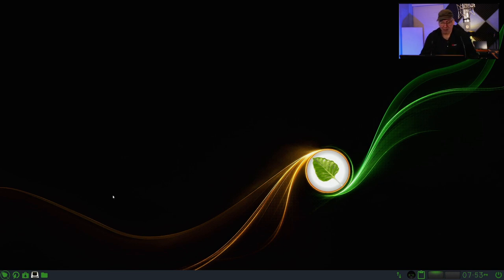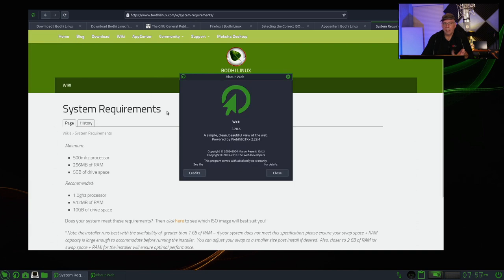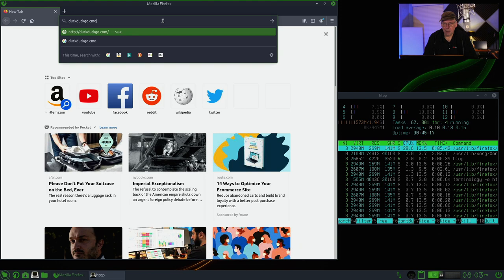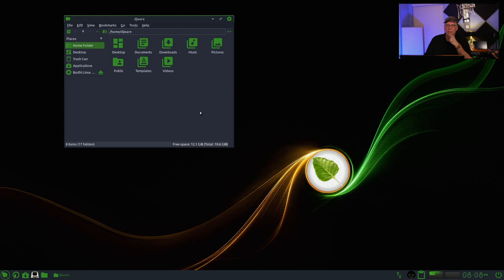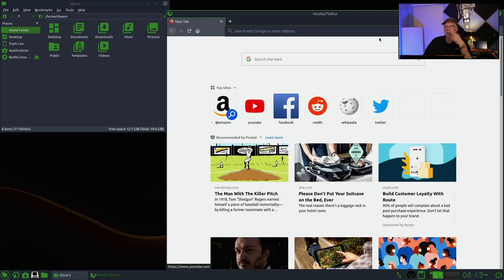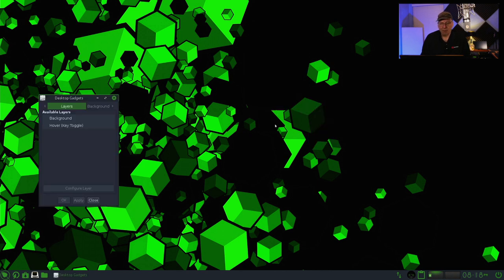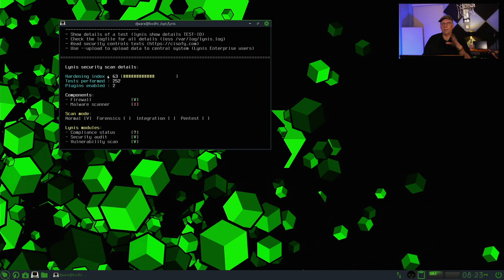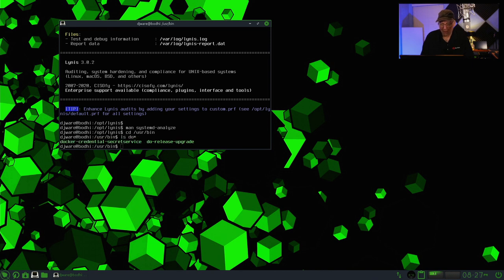A Look at Bodhi Linux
In this episode of the CyberGizmo we explore bodhi Linux a small and lightwieght linux with options for 32-bit or 64-bit machines either older generations of hardware or newer hardware generations